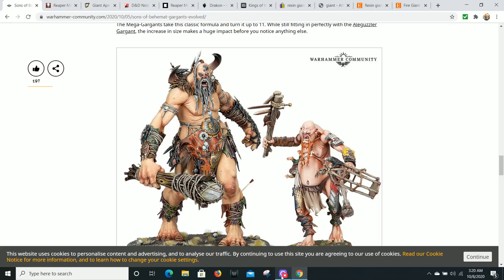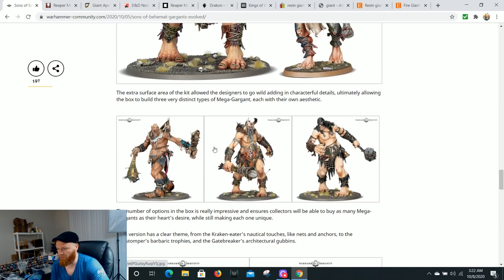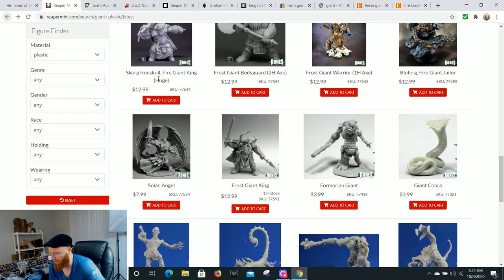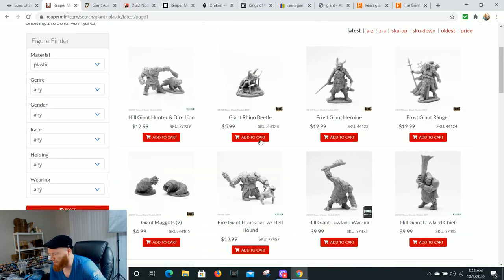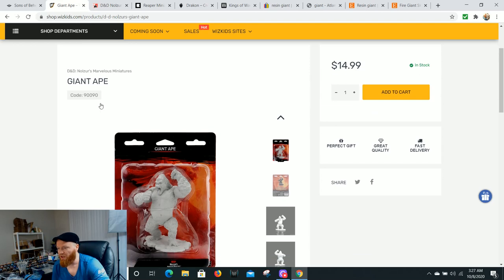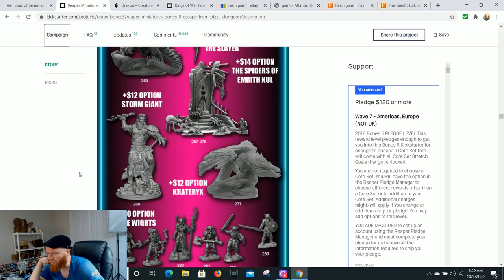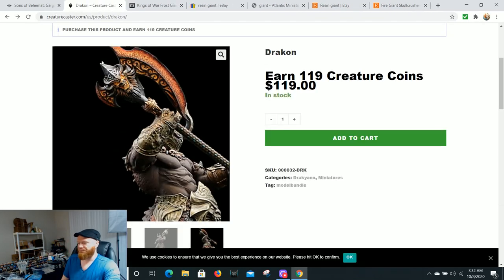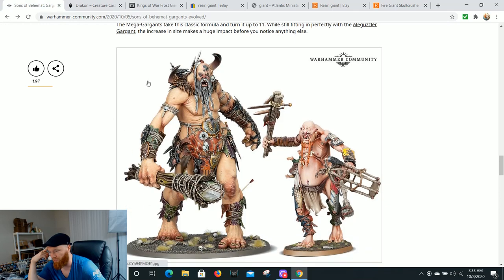Cheapest Army In Age Of Sigmar! Not Click Bait Sons Of Behemat Warhammer Giants